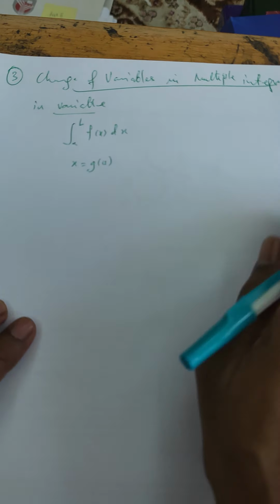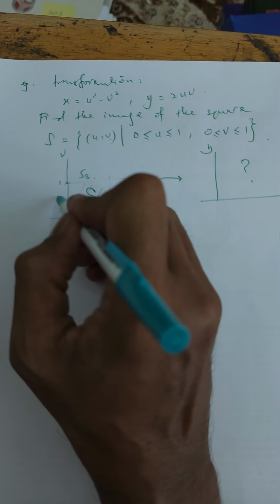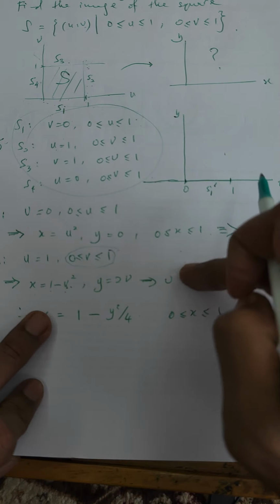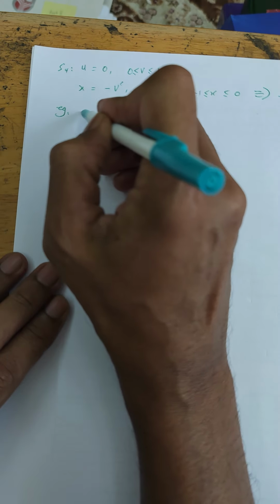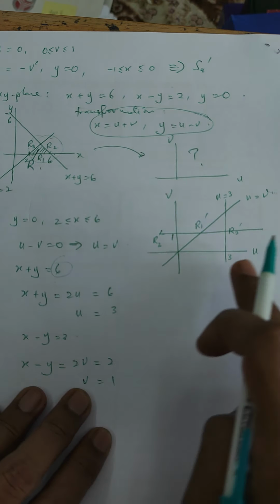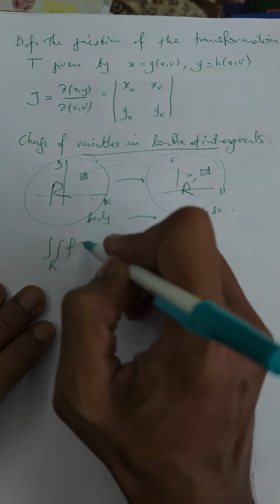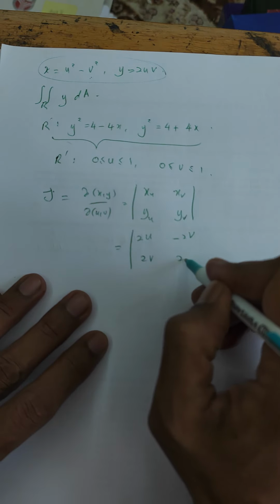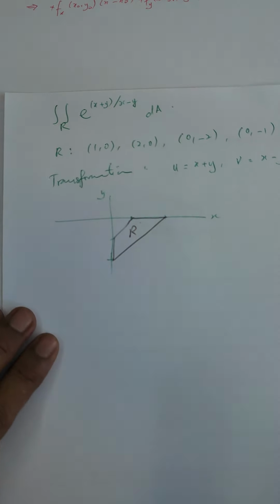mth3101 change of variables in double integrals #3